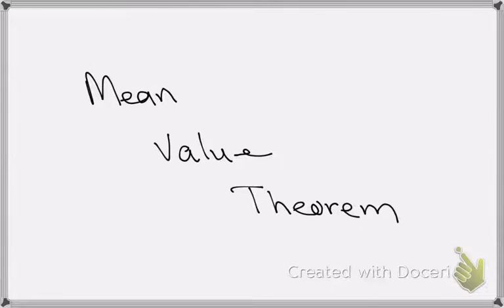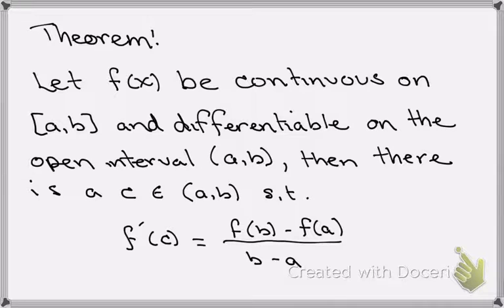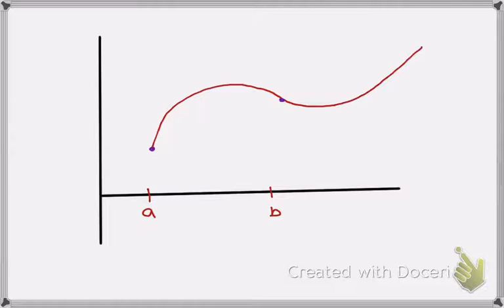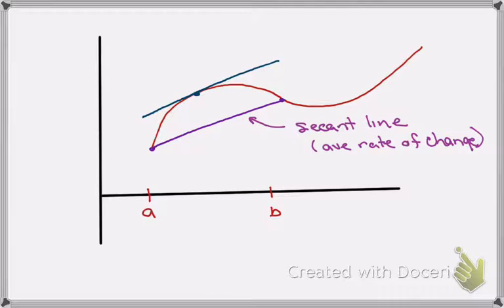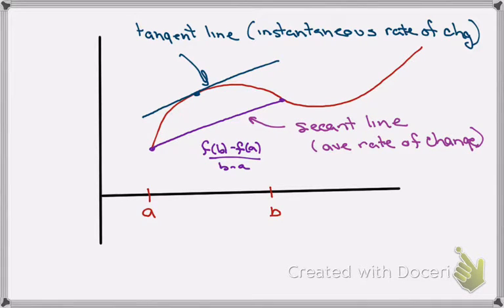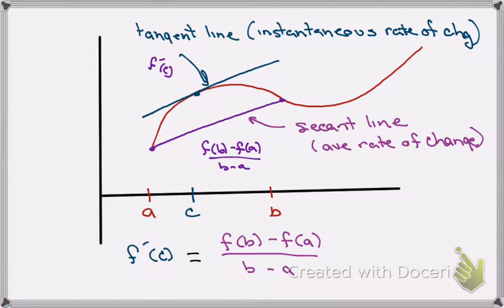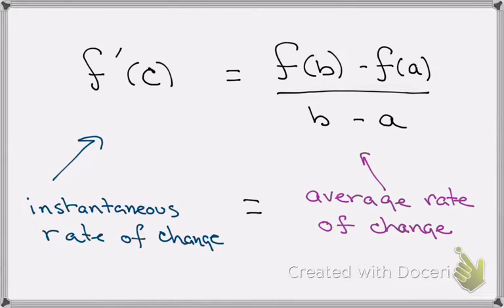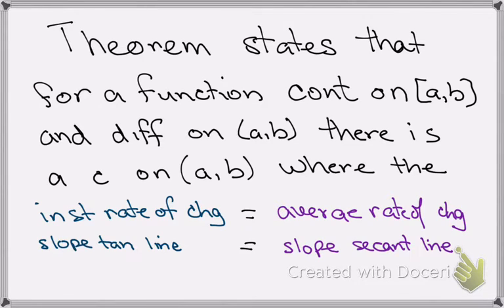MVT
This video provides a basic explanation of the Mean Value Theorem.